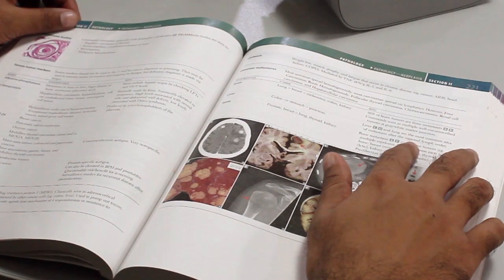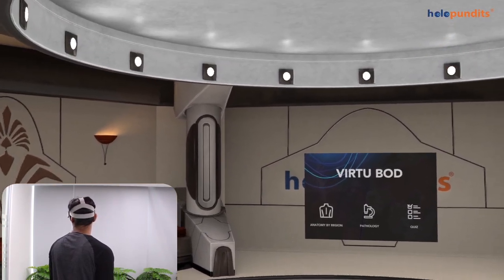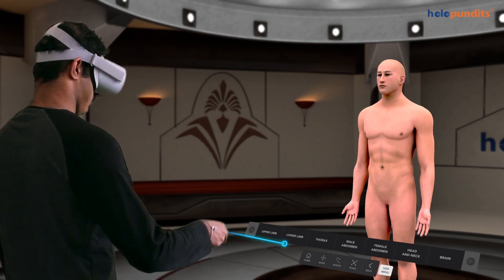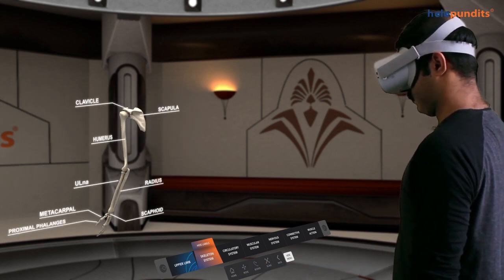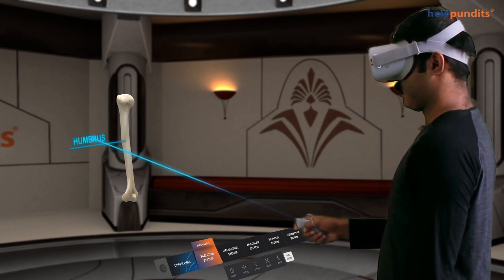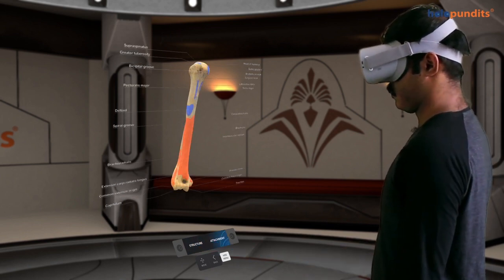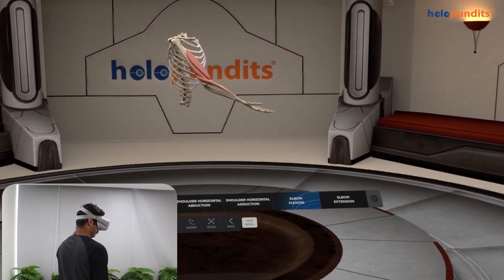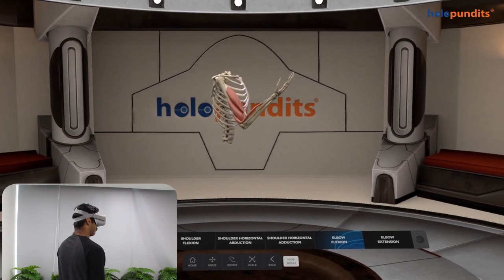XRGuru – An Immersive 3D Atlas for Exploring Human Anatomy Through Oculus Go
XR Human Anatomy seeks to help students understand human anatomy better for both medical science and general educational purposes.

This application provides immense educational value with immersive and sharp reproductions of the human body and all that it entails. The sensory and visual experiences created by this application enable stronger knowledge retention and a deeper understanding of the topics discussed.

The human body is an intricate arrangement of bones, muscles, nerves, and skin. It delivers a captivating learning experience for medical students, nurses, and Doctor of Osteopathic Medicine. The development team behind this VR human body app are domain experts. The solution they have created is well-aligned with the different parts of the human body.

Request for a Free Demo!